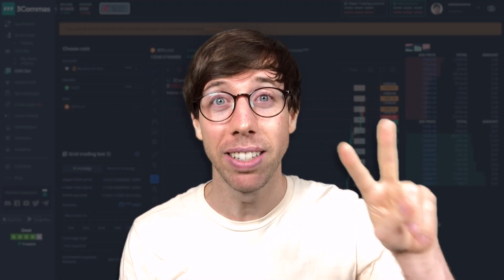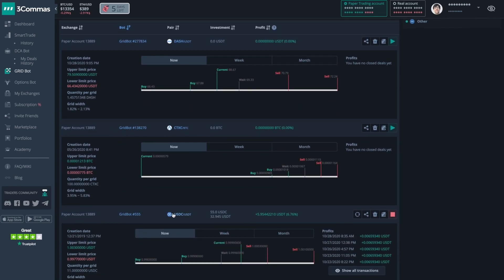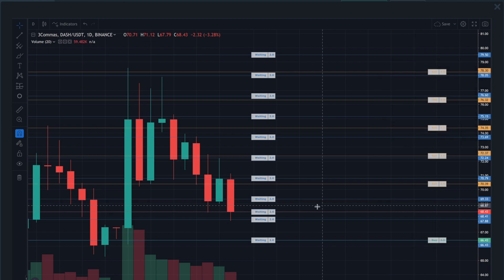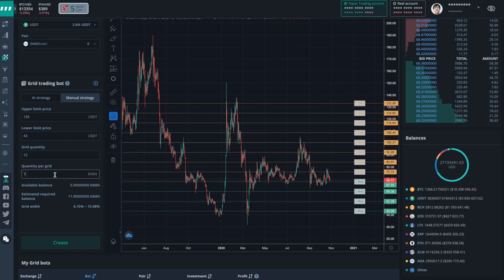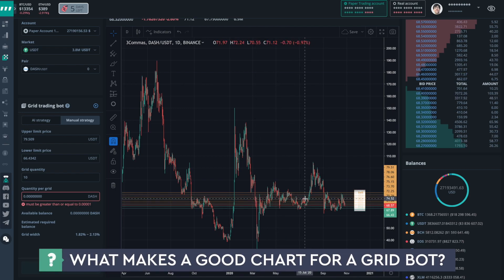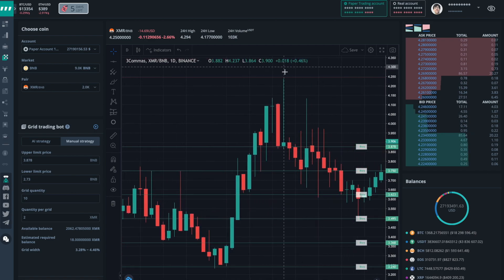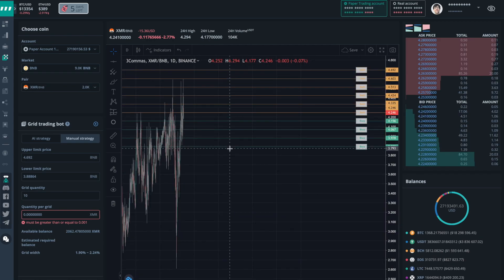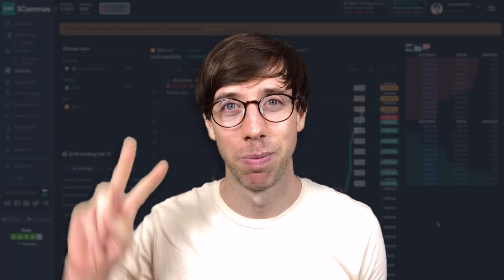3Commas GRID bot and the new interface. Join crypto trading with us!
Grid Bots have proven extremely popular with many users since their introduction to the 3Commas "Bot Family". Let's have a look at how the GRID bot works with the new 3Commas interface.

Outline:
0:43 - using GRID bots with leverage
1:22 - not every chart is good for GRID bots
6:09 - GRID bot tips and strategies